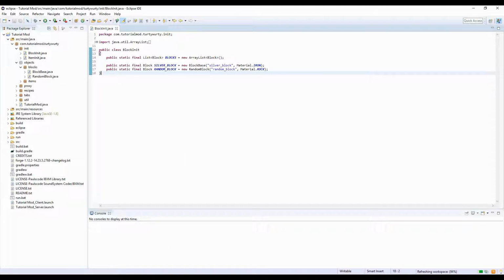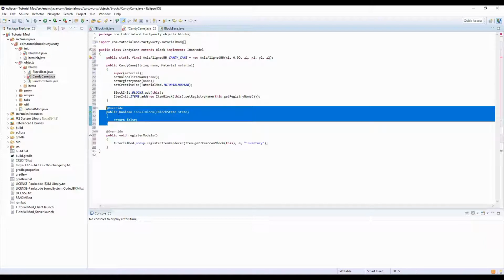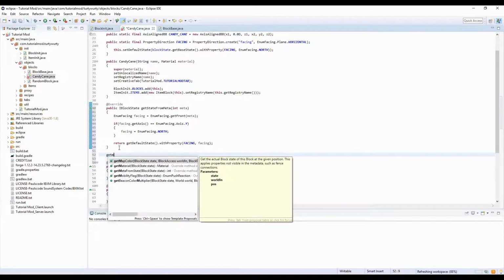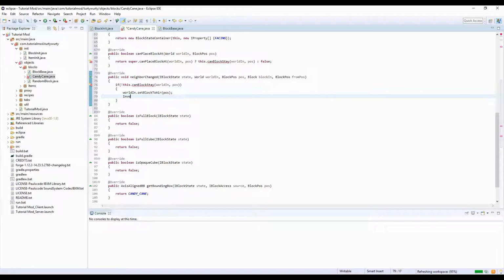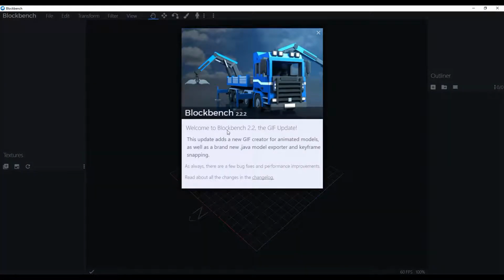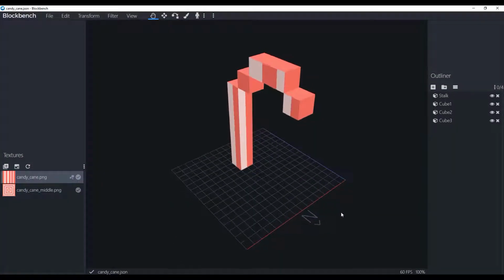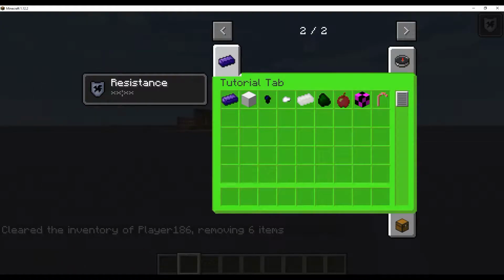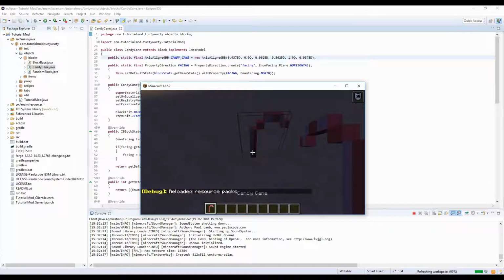Minecraft Modding 1.12.2 Tutorial - Episode 9 - Custom Block Models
Hey guys, in this episode, I teach you how to create custom block models(models that don't follow the full block rule such as chests and brewing stands). I realise that this was a Christmassy video and I apologise for this, but I recorded it on Christmas Eve lmao. I am trying to release all of the episodes that I have backed up right now so I can get the videos up-to-date! All the code, even with the updated hitbox rotations are below VV!